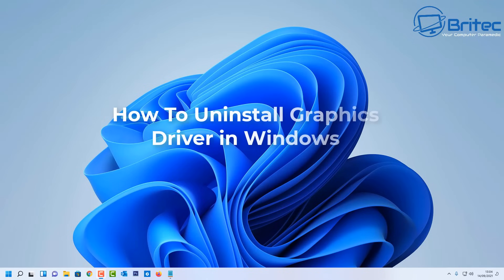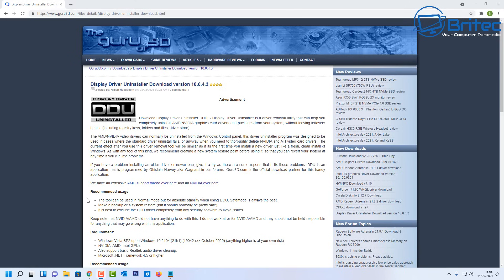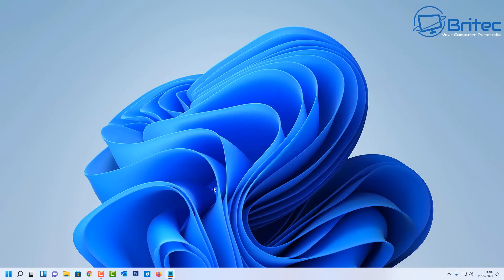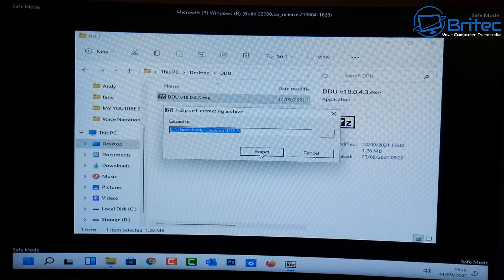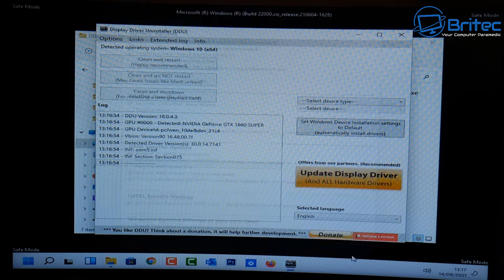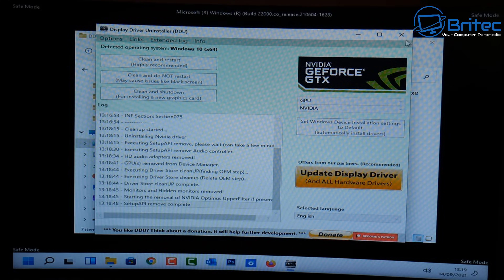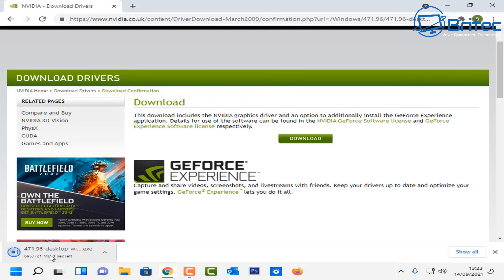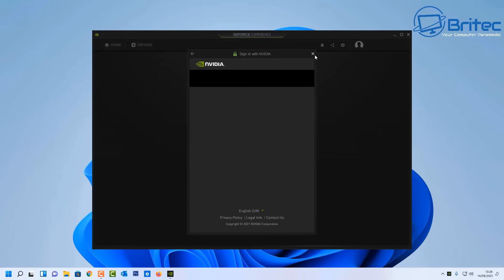How to Uninstall Graphics Card Driver in Windows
Today we will take a look at how to use DDU (Display Driver Uninstaller) to uninstall, remove or delete graphics card drivers. Sometimes you may have problems with your graphics card driver and need to completely uninstall the GPU driver and do a fresh install of the display driver. DDU does just that, it completely removes all traces of the graphics card driver.